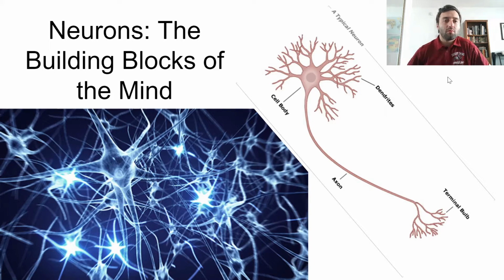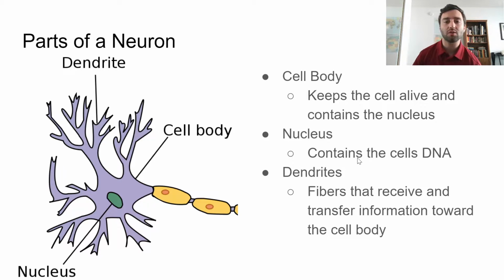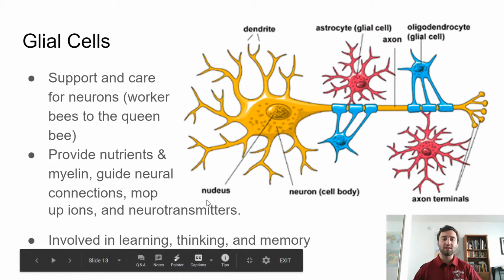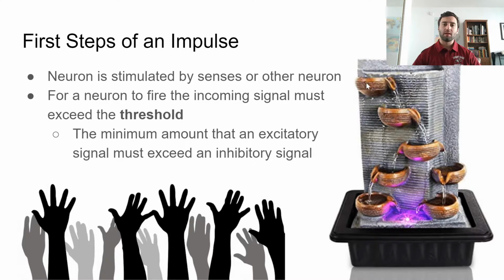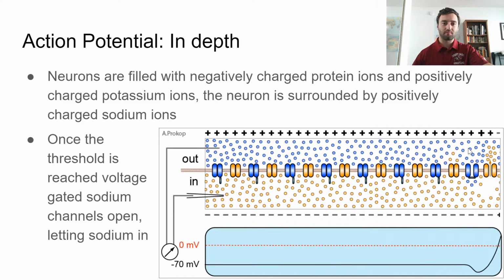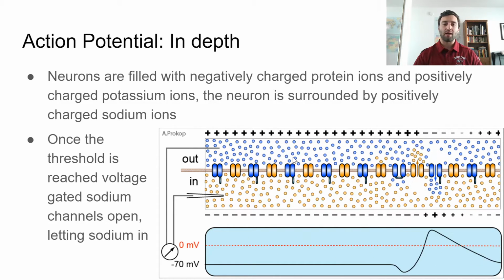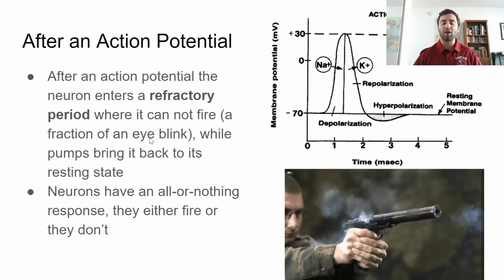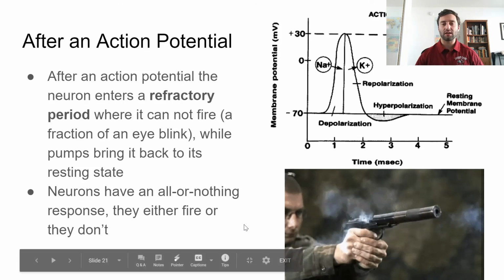AP Psychology - Unit 2: Biological Bases of Behavior, Part 2: Neurons